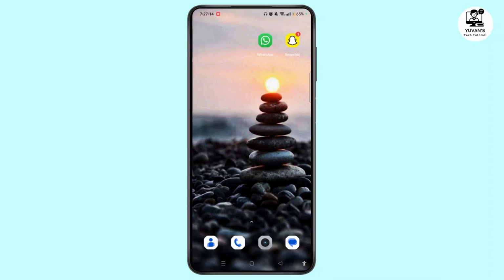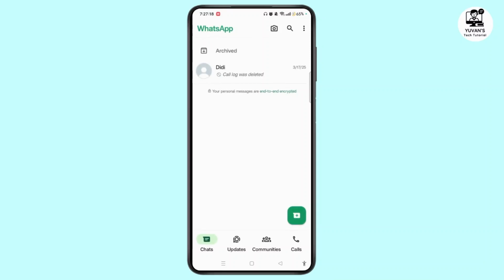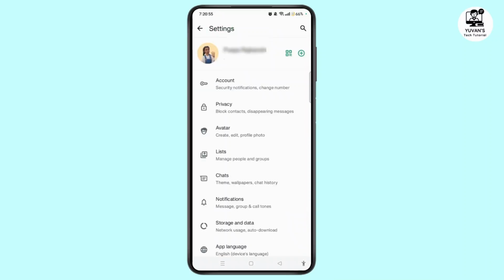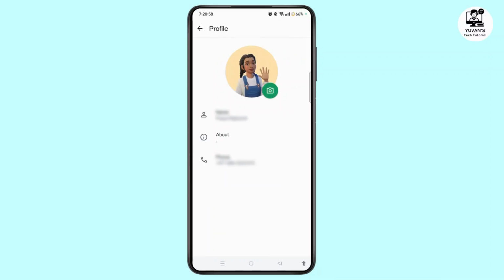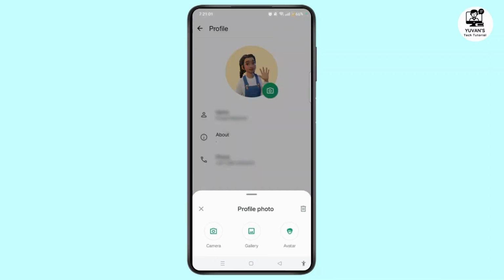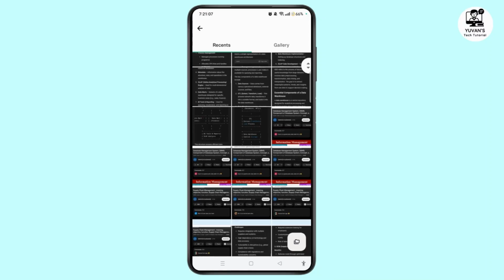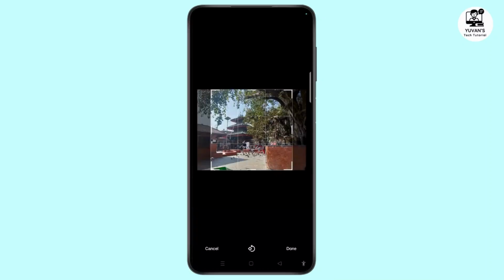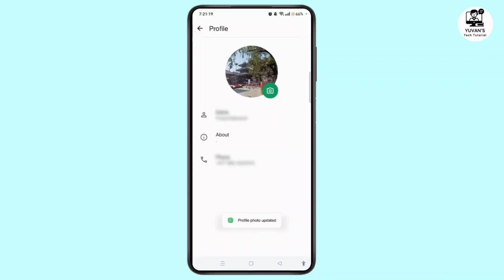How to Change WhatsApp Profile Picture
In this quick tutorial, learn how to change your WhatsApp profile picture easily. Whether you want to update it with a new photo from your gallery, take a new one, or even use an avatar, this step-by-step guide will show you how to customize your profile picture on WhatsApp. Follow along to make your WhatsApp profile look fresh and personalized!

Chapters:
00:00 - Introduction
Learn how to change your WhatsApp profile picture.

00:05 - Open WhatsApp
Make sure you're signed in and ready to begin.

00:10 - Access Settings
Tap the three dots at the top right and go to "Settings."

00:15 - Tap on Profile Picture
Select your profile picture at the top left corner.

00:20 - Change Profile Picture
Tap the camera icon to change your profile picture.

00:25 - Choose a Photo Option
Select whether to take a new photo, upload from the gallery, or use an avatar.

00:35 - Select a Picture from Gallery
Choose a photo from your gallery to set as your profile picture.

00:45 - Save Your New Profile Picture
Tap "Done" to set the new image.

00:50 - Conclusion